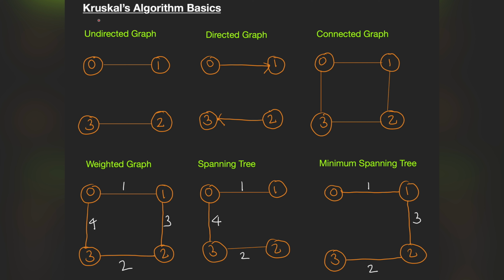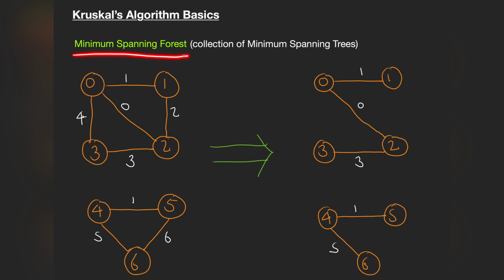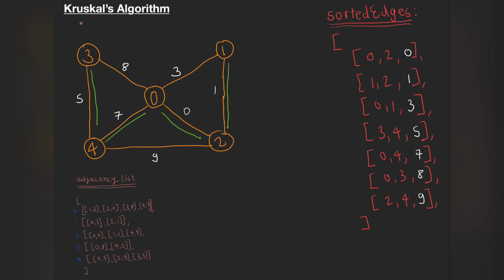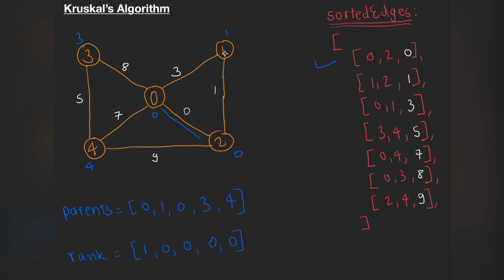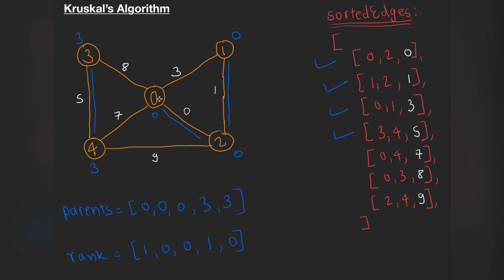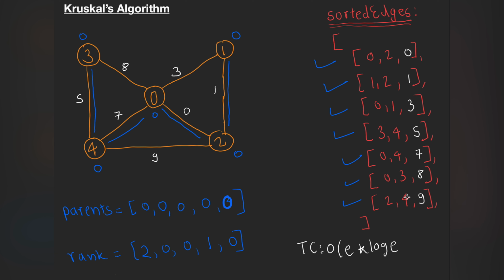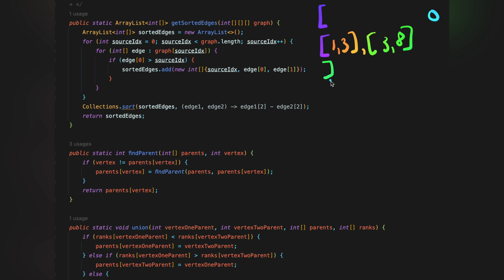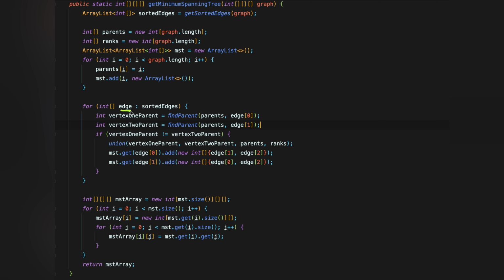Kruskal's Algorithm || Minimum Spanning Tree || Union-Find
In this video, I'll talk about the Kruskal's Algorithm. I have split this video into multiple sections. Please refer to my video about Union Find/Disjoint set data structure
Chapters:
0:00 Basics
2:23 Kruskal's Algorithm Explained
9:40 Java Program

1. Basics
This section covers different types of graphs such undirected graphs, directed graphs, connected graphs, weighted graphs, spanning trees, minimum spanning trees, minimum spanning forests.

2. Kruskal's Algorithm Explained
In this section, we go through an example of Kruskal's Algorithm works. This section covers how to get Minimum Spanning Tree from a weighted graph.

3. Naive Implementation in Java
In this section, we go through the Java program for Kruskal's Algorithm.